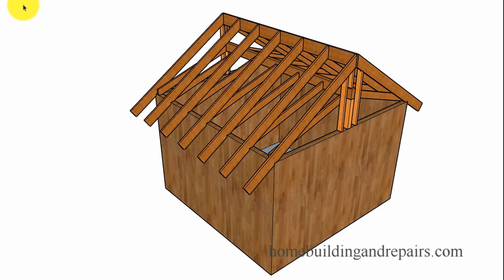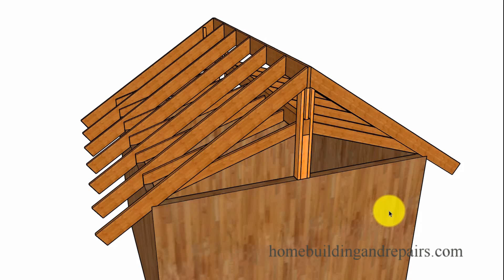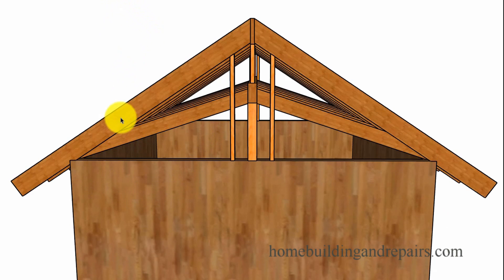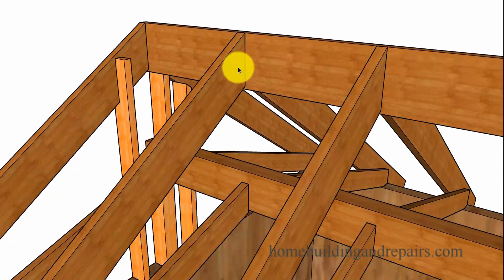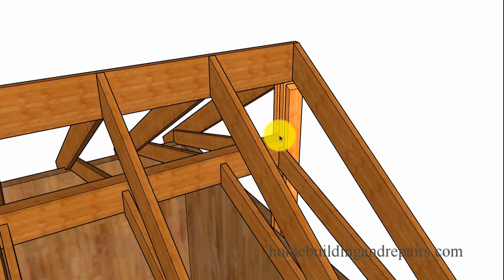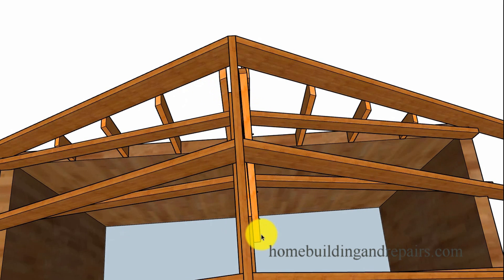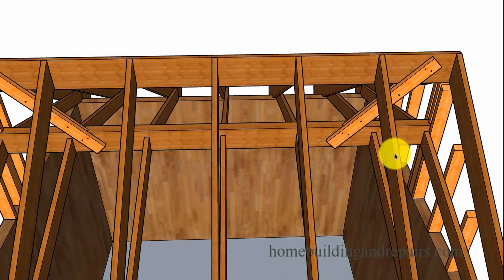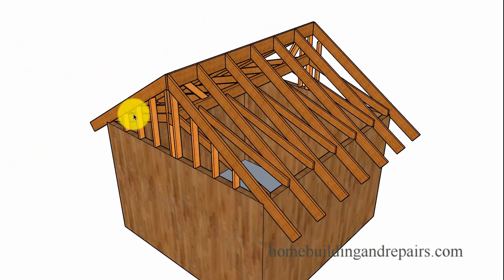How To Build Roof And Ceiling With Two Different Pitches - Conventional Framing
Click on this link if you're looking for more helpful videos about roof framing, home design and building repairs. This video will provide you with a method that can be used to build a roof with a larger pitch or at a steeper angle and a ceiling beneath it with a lower pitch or a smaller angle. Remember that these home building and framing methods might not work for your particular project and structural engineering might be required.